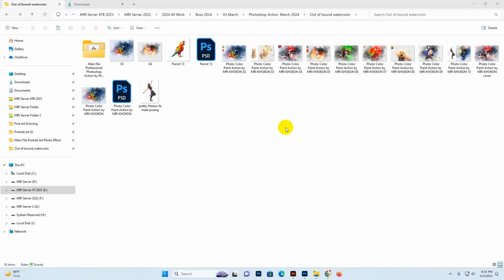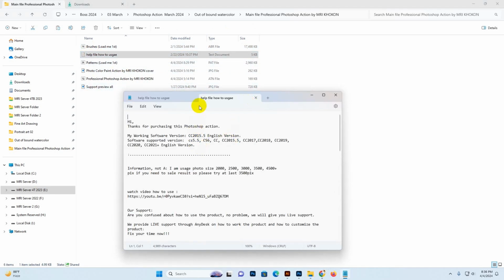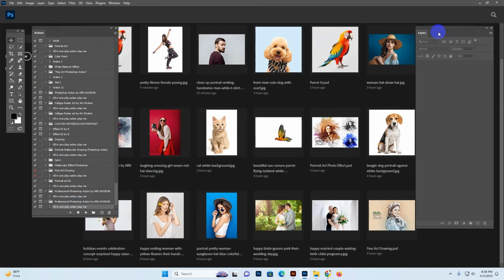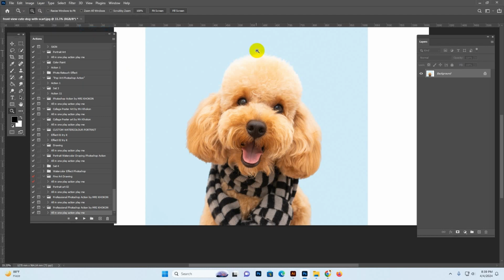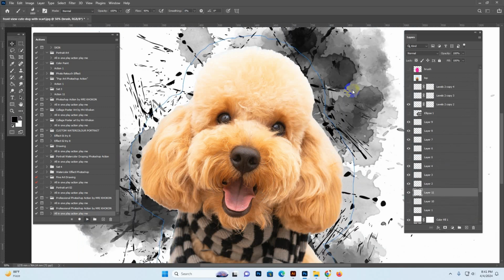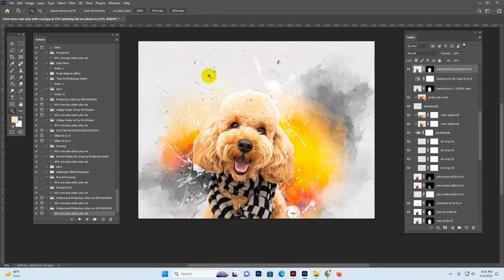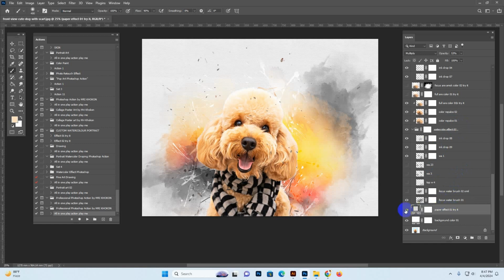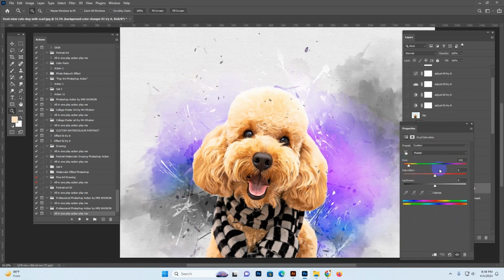Professional Photoshop Action Tutorial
Professional Photoshop Action

Introducing our Professional Photoshop Action – the ultimate tool to transform your photos into stunning digital paintings effortlessly. No specialized skills required! This action simplifies the intricate process of digital painting, offering an array of art styles and effects to enhance your photos. With easily editable layers, you have full control over the final result, ensuring a personalized touch to every project.

This versatile action boasts a plethora of effects, allowing you to experiment with various looks, from subtle enhancements to bold transformations. Explore the possibilities of color-changing and achieve the perfect tone to complement your subject, whether it's a majestic bird, a captivating portrait, or dynamic dancing scenes.

Designed to cater to all types of photography, this action streamlines your workflow, saving you valuable time while delivering professional-grade results. Elevate your images with the magic of digital painting and unlock endless creative potential with our Professional Photoshop Action.

• 20+ Unique color adjustment

Highly Detailed Video Tutorials

With an extensive and constantly growing library of Video Tutorials in 1080p, We now always have a video with each of our products, so that you can easily see the full details of how to use the product, as well as how you can customize the product to get higher level results.

Lifetime updates We always try to keep our products up to date, but in this case, we give the highest priority, to the products that sell us the most

Why Choose Us:

World-Class Support

We build long-term professional relationships with our customers that you can rely on & trust.

Opportunity to chat live

If you go to use the product, if you have any problem, you can solve it by chatting with us live, each of our products works well, but still, some small instructions do not work, our product gives the error message, very easily with us to solve. Connect via live chat, and take the solution